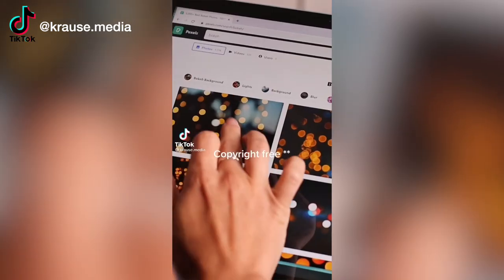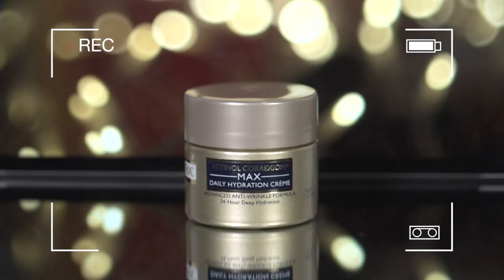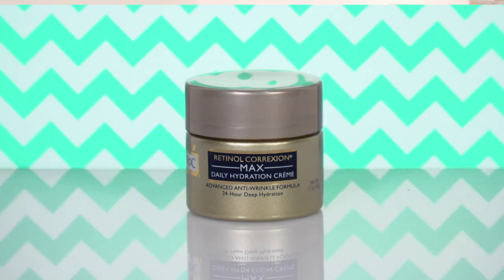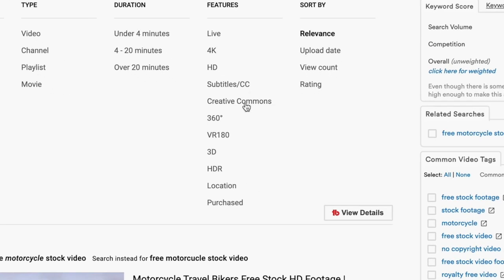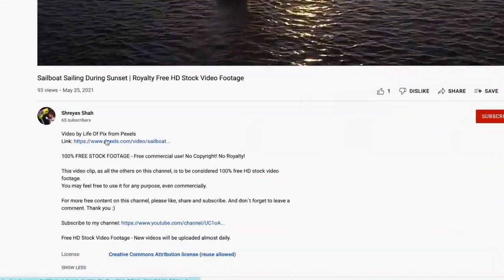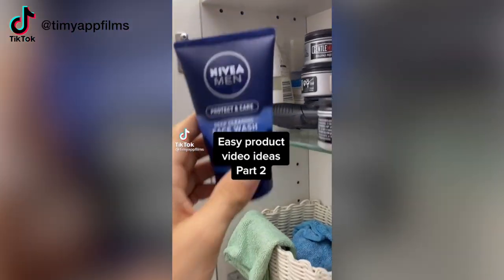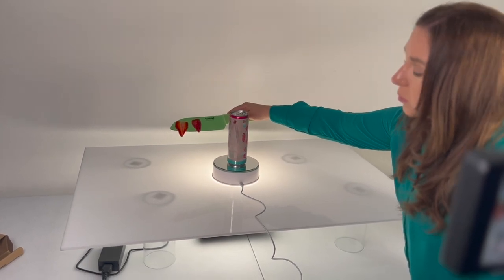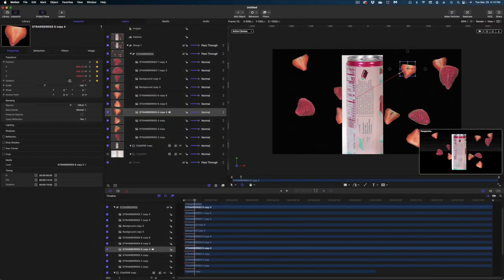Testing Viral Video Production Hacks | DO THEY ACTUALLY WORK?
Today we're testing video production hacks I found on TikTok!  See if these hacks actually work or if they're too good to be true.

You can find my Apple Motion Tutorials /jennjagerprotutorials